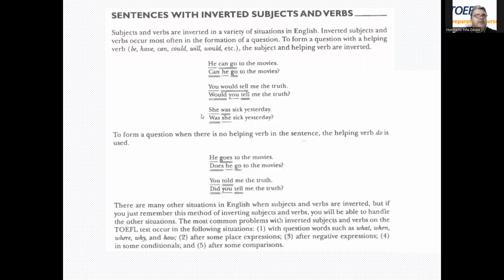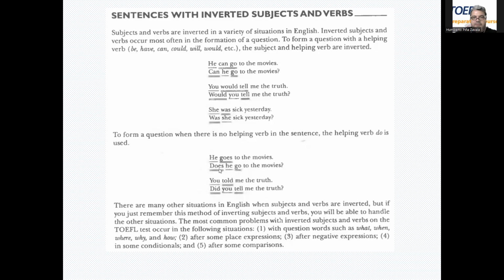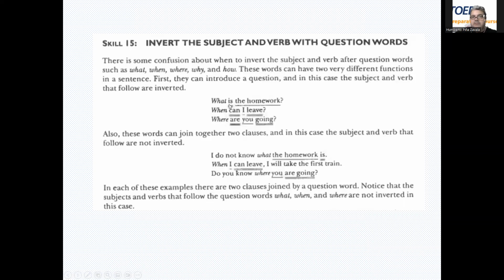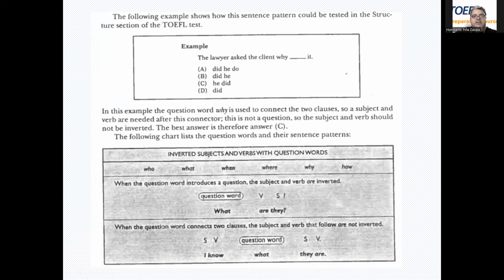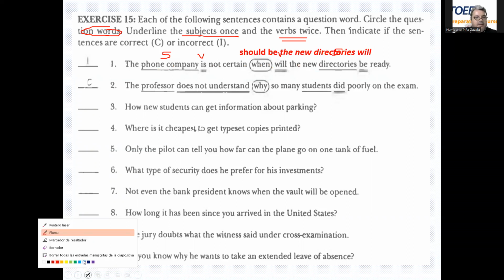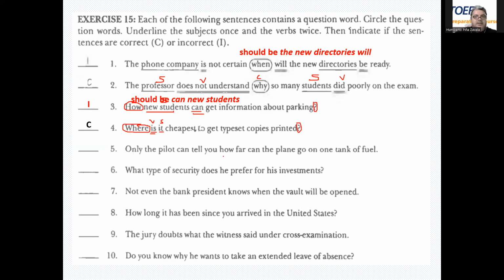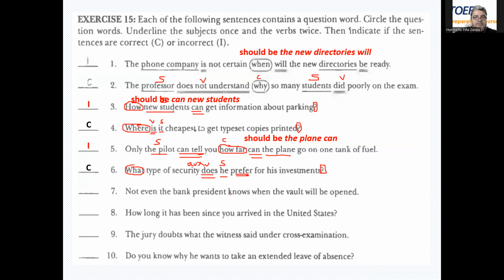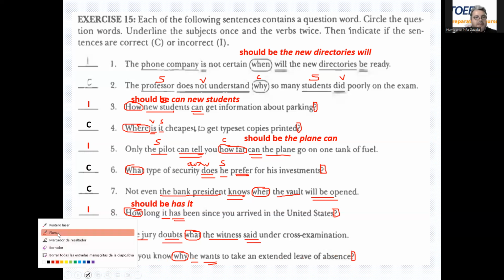TOEFL structure skill 15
This is a series of tutorials for those students who want to get a better score in the TOEFL test